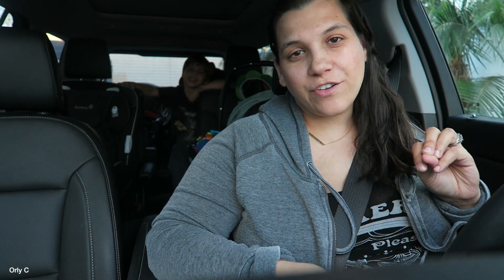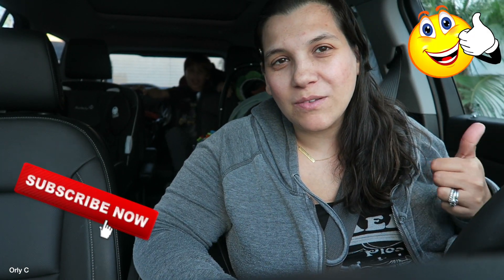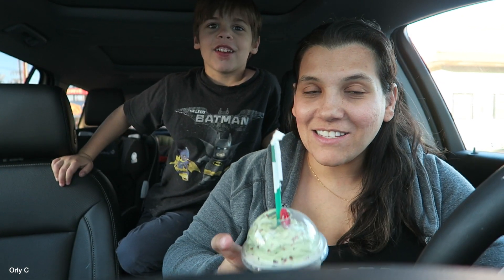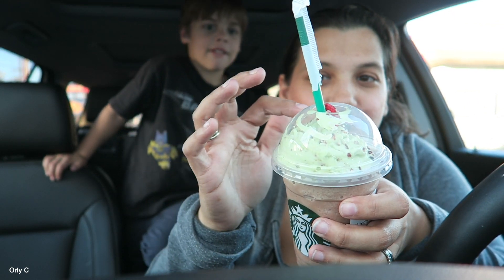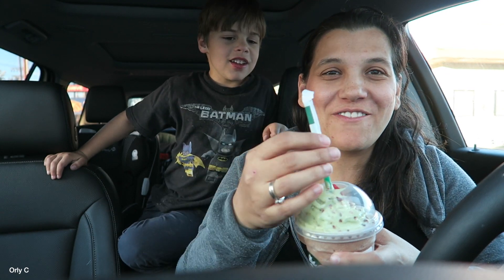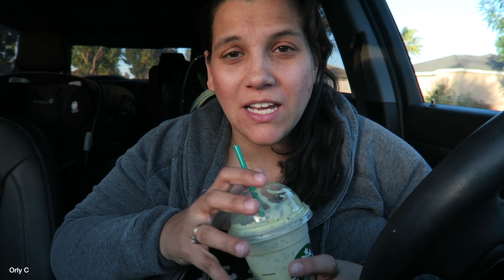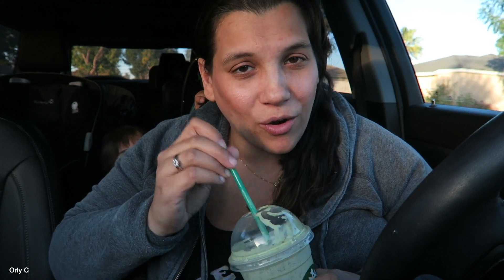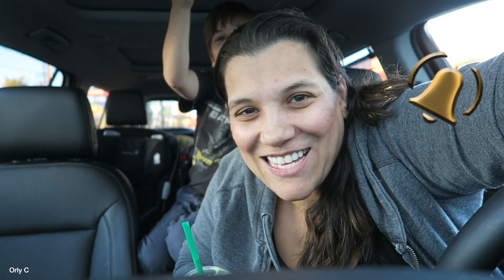STARBUCKS CHRISTMAS TREE FRAPPUCCINO TASTE TEST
STARBUCKS CHRISTMAS TREE FRAPPUCCINO.  I heard about the new Starbucks Christmas tree Frappuccino and of course had to do a taste of it for you all. For a limited time, taste  the new Christmas Tree Frappuccino, blended beverage. The blended drink consists  of mocha and peppermint, topped with festive matcha-infused whipped cream, a caramel drizzle, candied cranberries, and a strawberry topper.